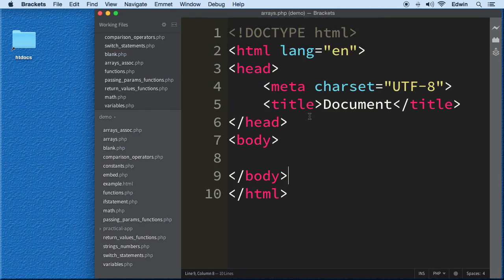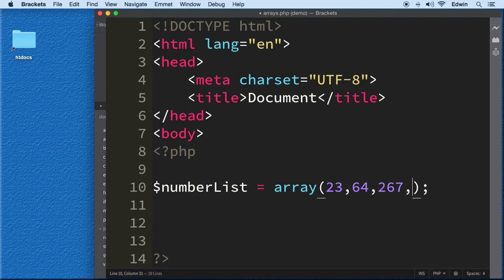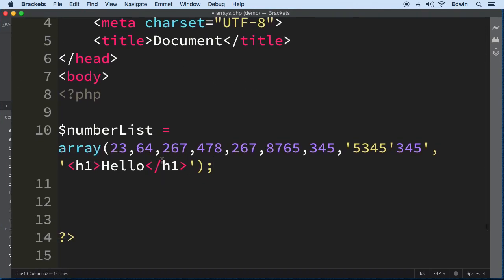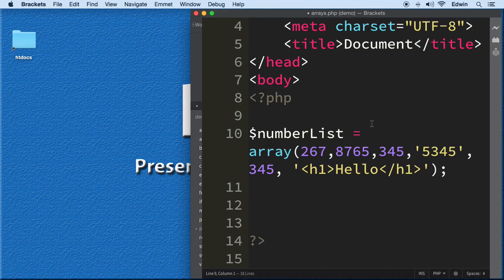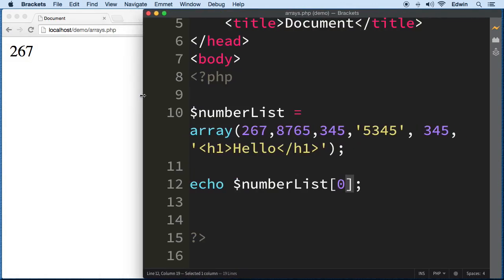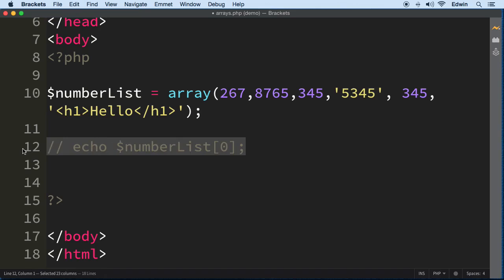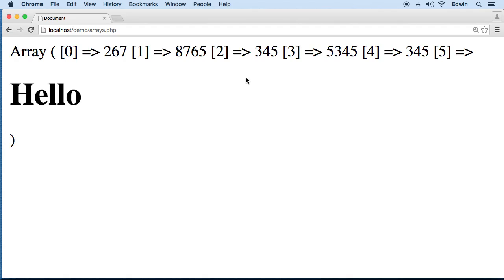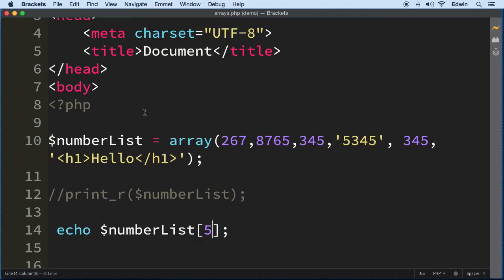09 Arrays in PHP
BEST FREE PAID PHP COURSE ONLINE FULL TUTORIALS
Remember: NAVEED NOOR KHAN